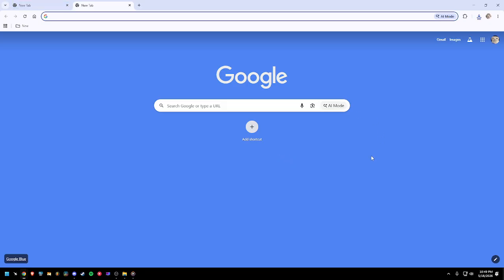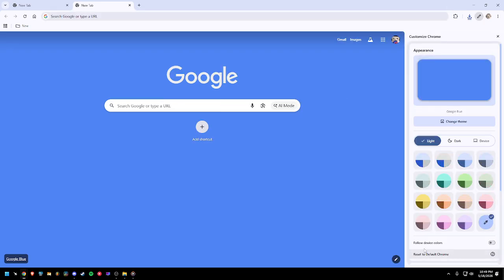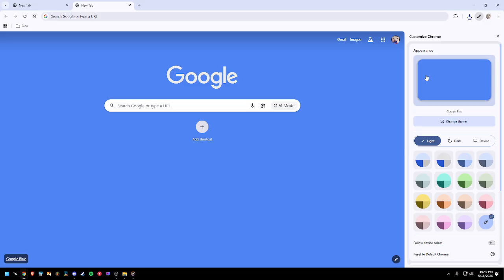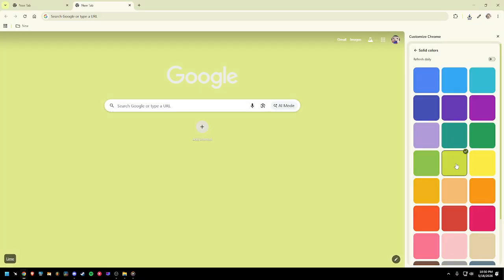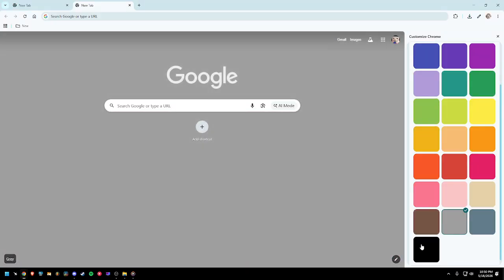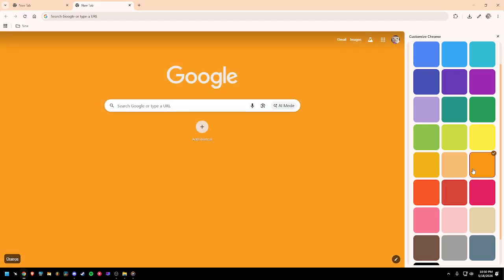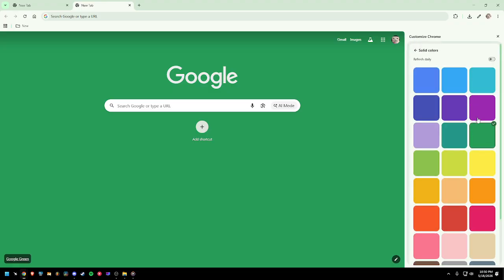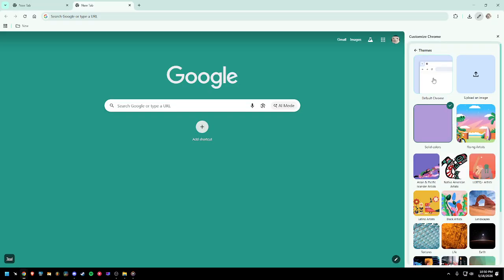How to Change Theme Color on Chrome Browser [2026 Guide]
How to Change Color Theme on Google Chrome Browser [2026 Guide]

In today's video we cover: How to Change Color Theme on Google Chrome Browser, Change Color Theme on Google Chrome Browser, Chrome change color scheme tutorial, customize Google Chrome theme colors, modify Chrome appearance settings, Google Chrome, personalize browser visual layout, apply custom theme Chrome, edit browser display options, change Chrome window colors, update browser look layout, reset default theme Chrome, configure Chrome interface settings, custom workspace color setup, download Chrome web store themes

-Google Drive
-Google Meets
-Google Sheets
-Google Chrome
-Google Forms
-Google Gmail